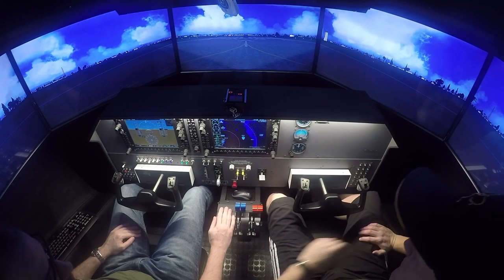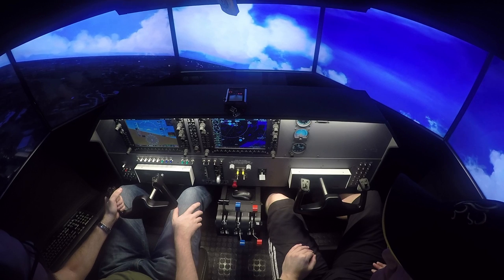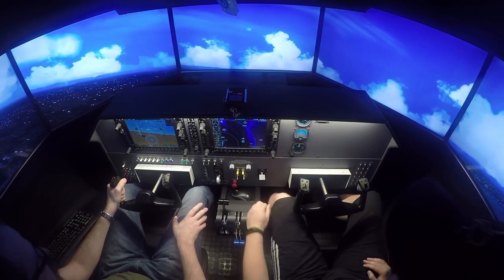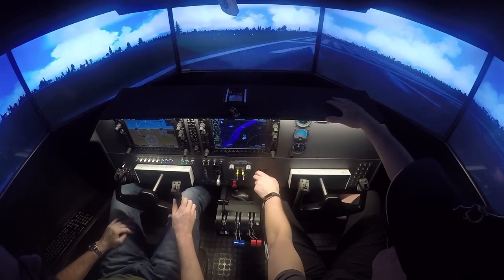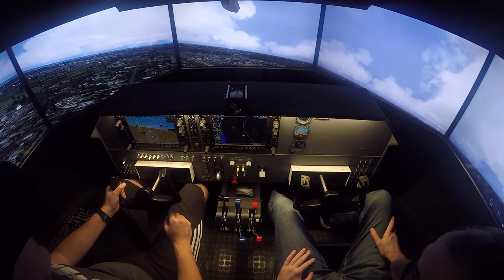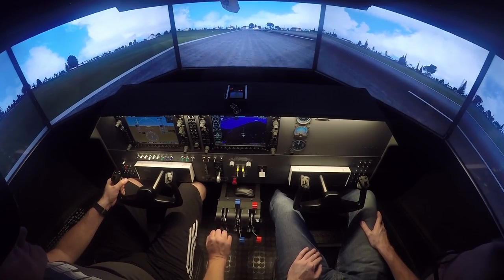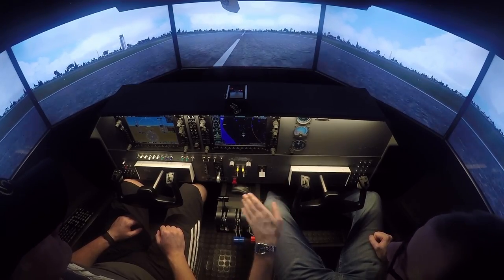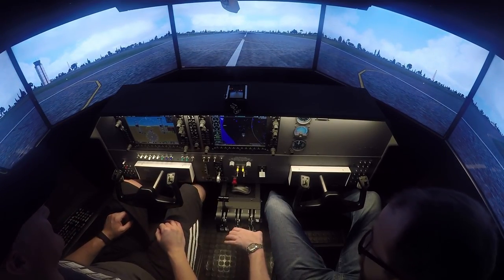Prepar3d - Engine Failures with Squirrel in a Full Motion Sim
Emergency procedures in a full motion simulator with Squirrel!

The Summer Store is Open NOW!